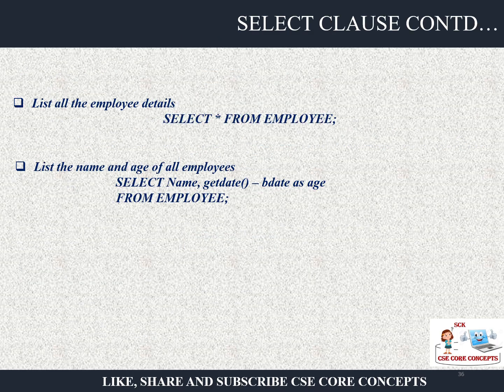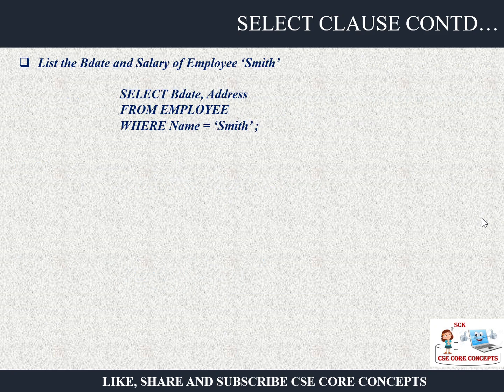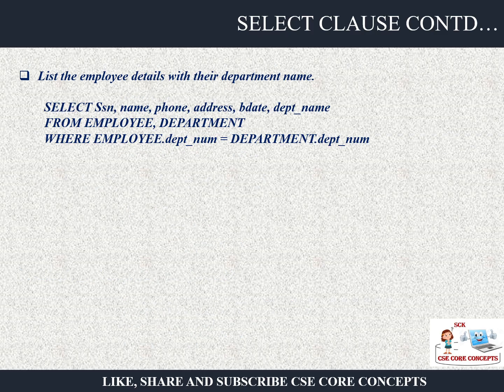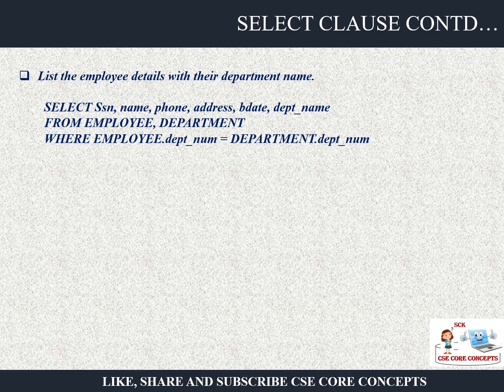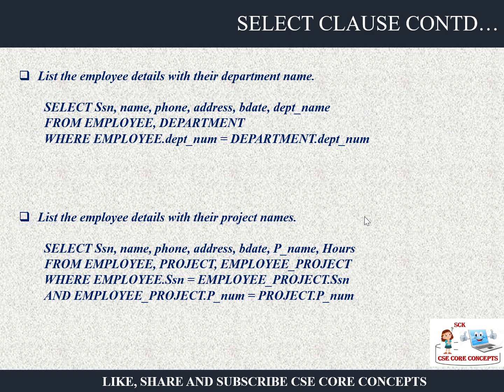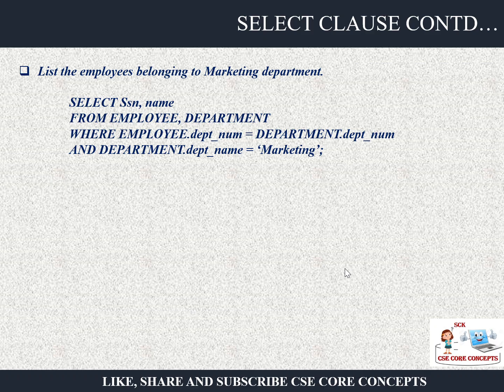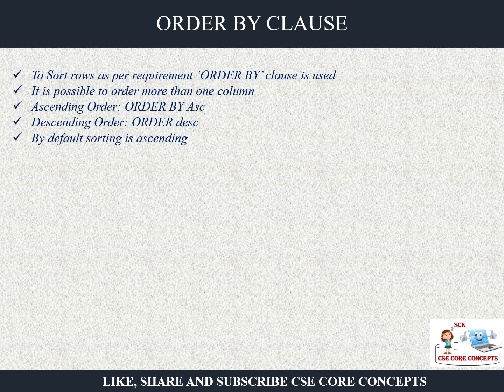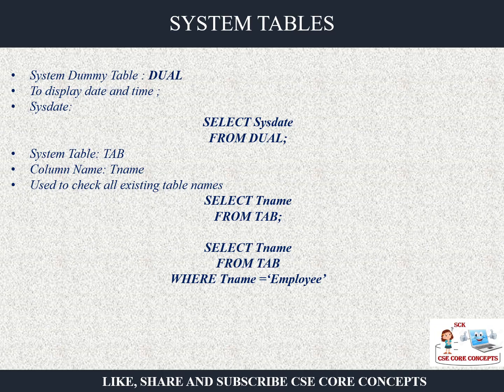Lec. 9 SQL Data Query Language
In this video, Data Query Language for firing SQL queries is discussed in detail with examples